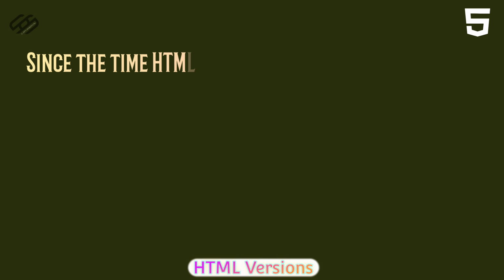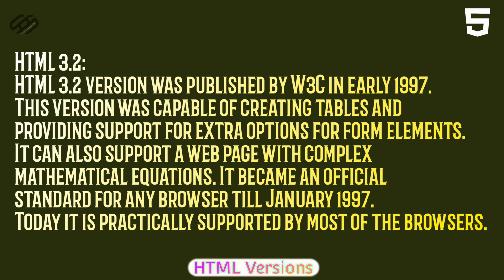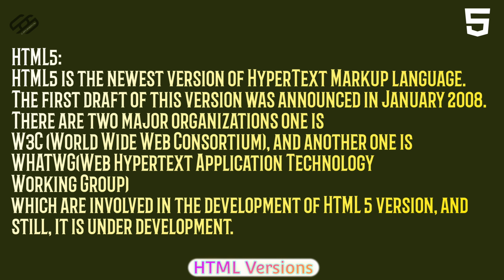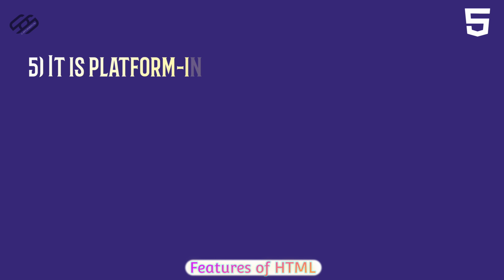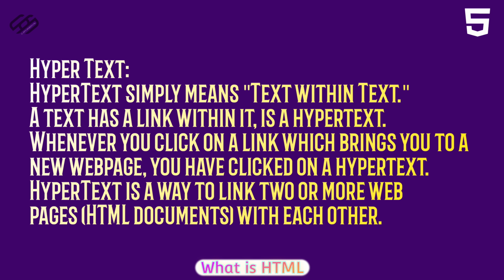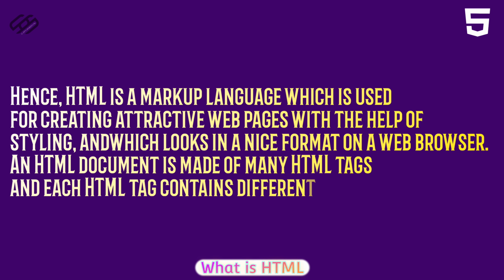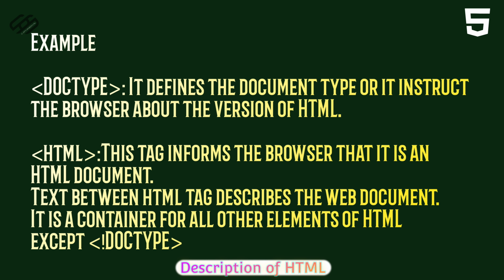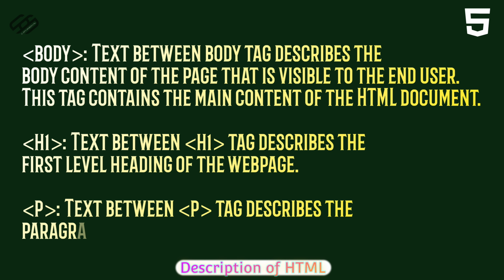What is HTML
Demo Testing Under
Resolution
Thumbnail Management
Quality etc